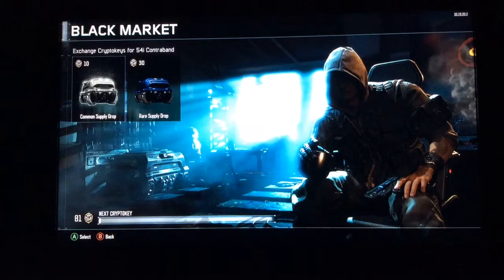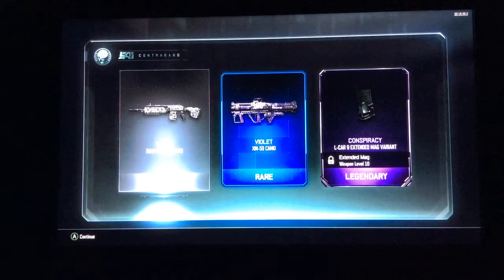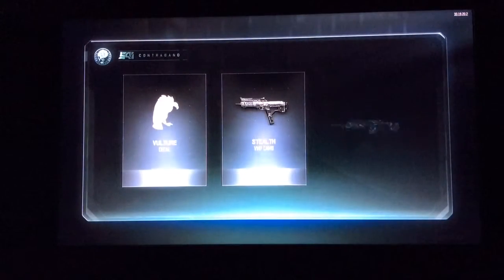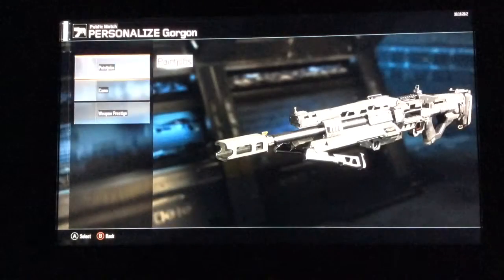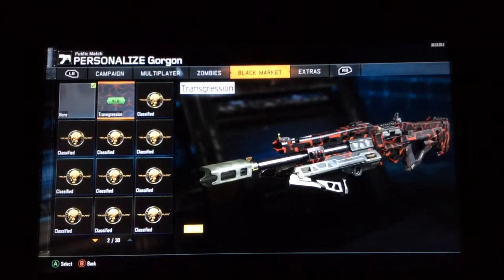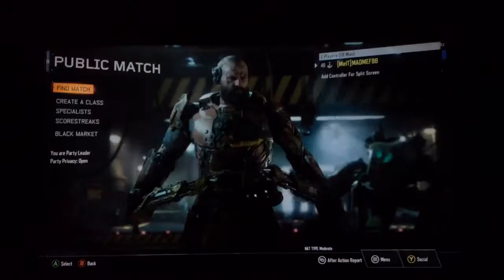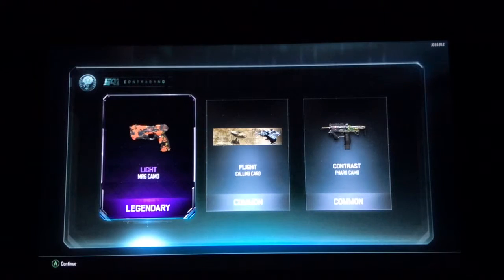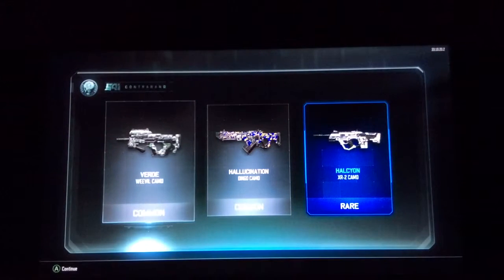8 SUPPLY DROP OPENNING!!! BO3 SUPPLY DROPS